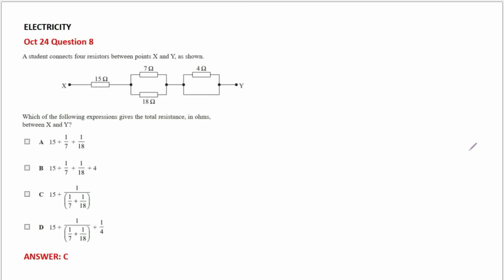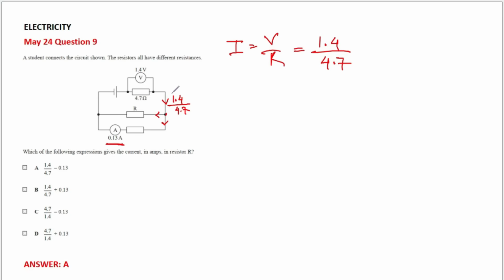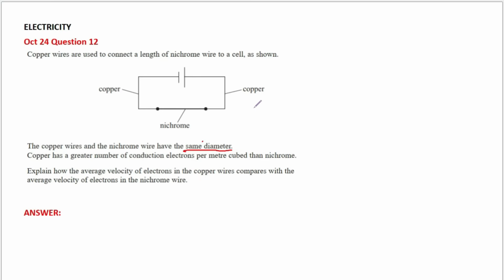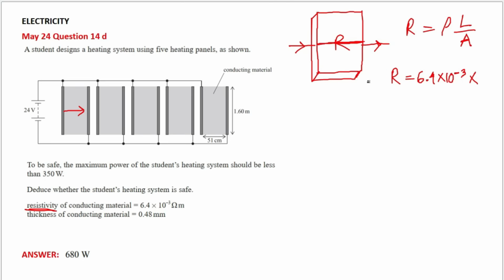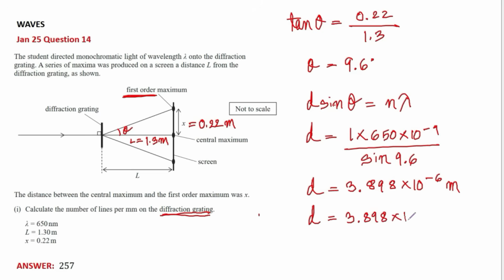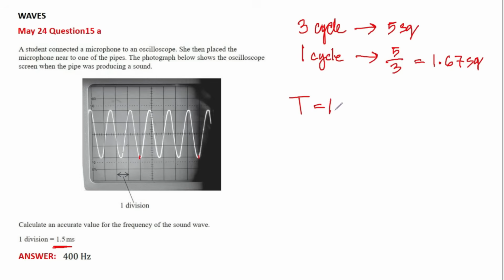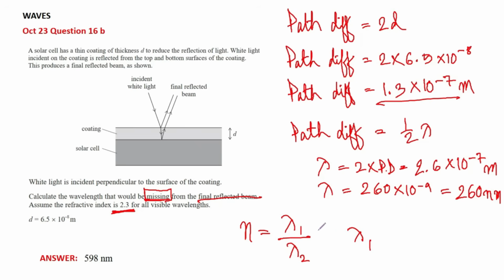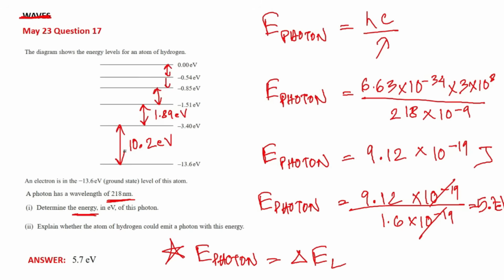A Level Physics Unit 2 Full Syllabus Revision